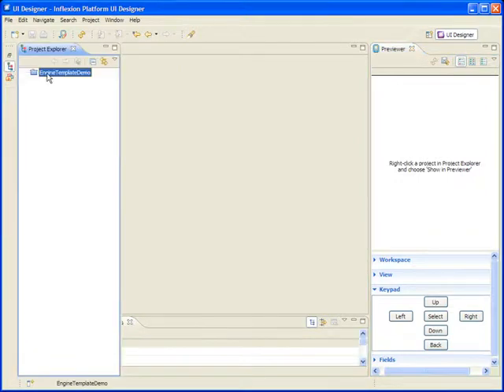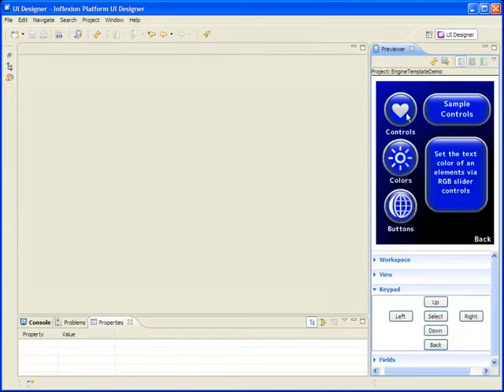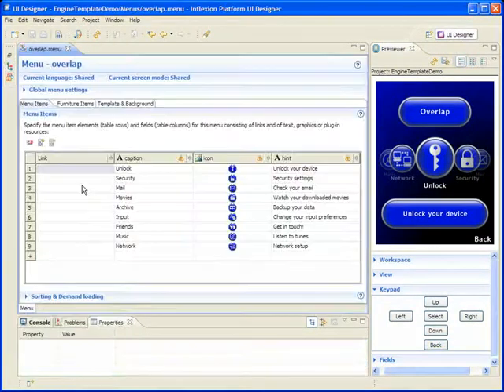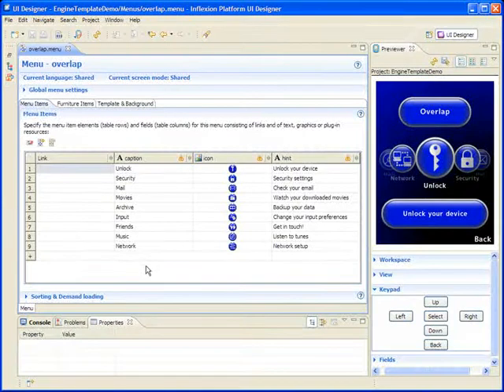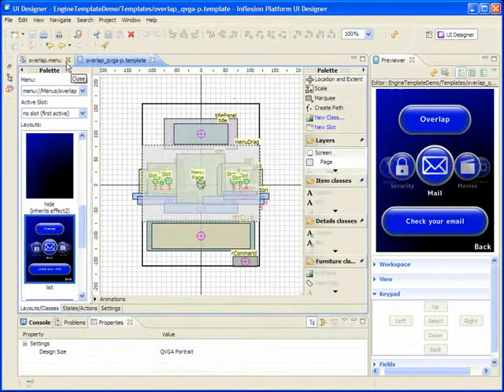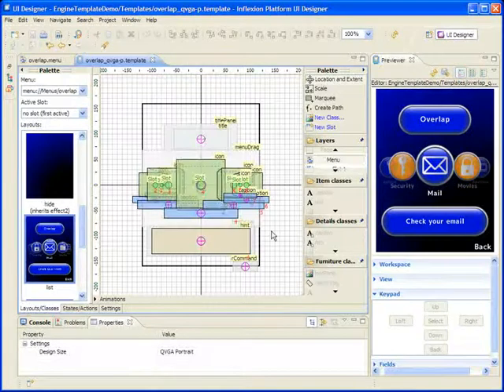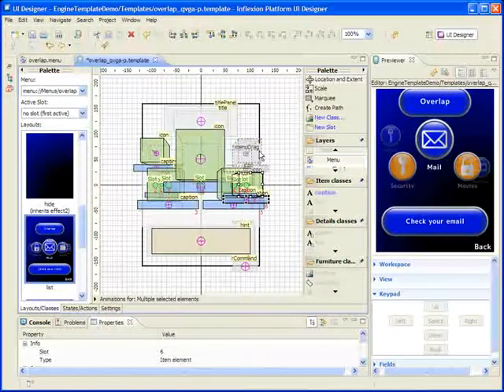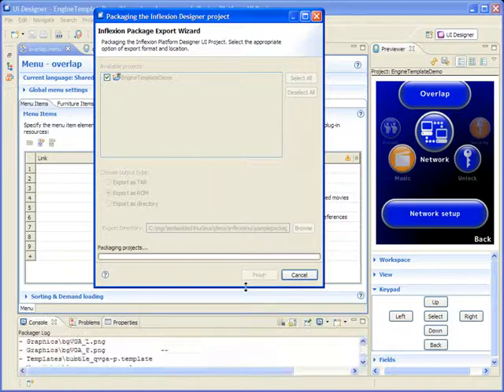Nucleus Graphics Designer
Nucleus® Graphics embedded UI engine and designer enables the rapid creation and customization of visually rich, highly usable graphical user interfaces (GUIs). It can be used for all types of embedded device with a graphical display.